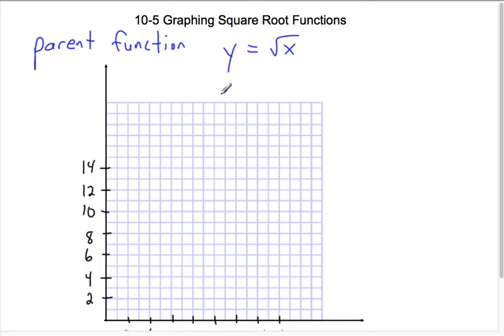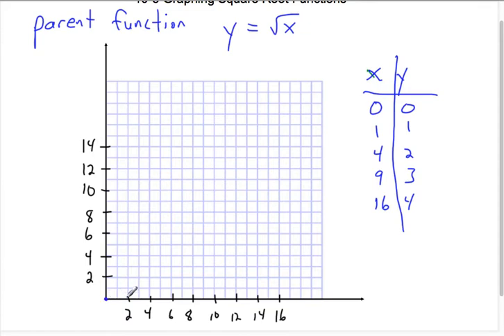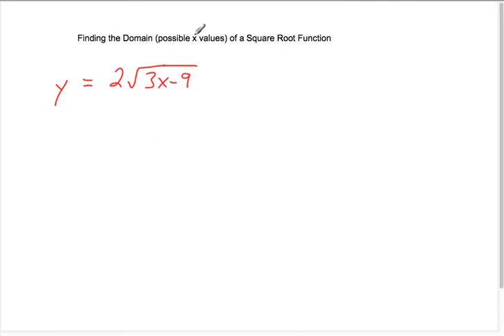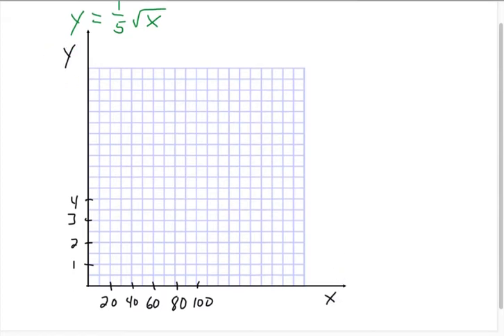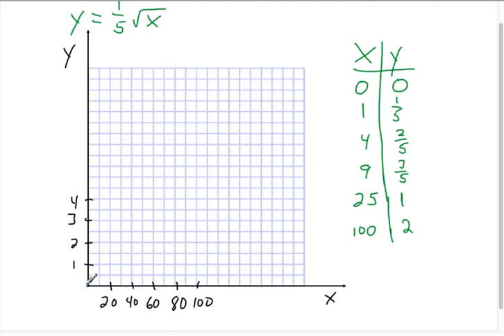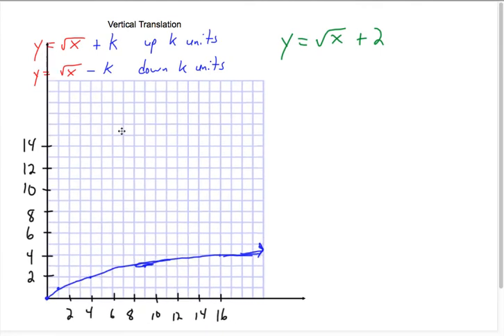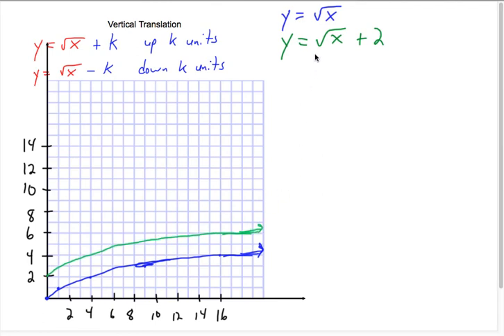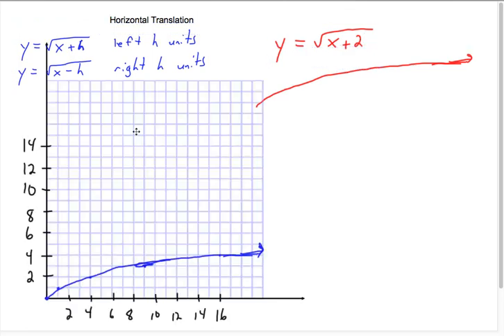8th grade 10-5 Graphing Square Root Functions.mp4